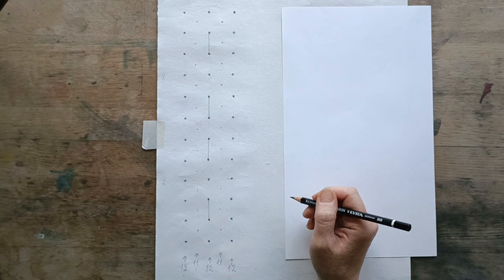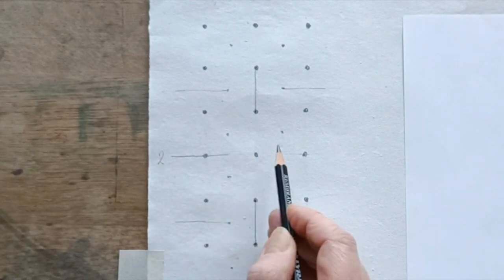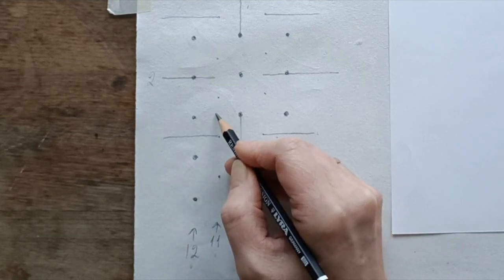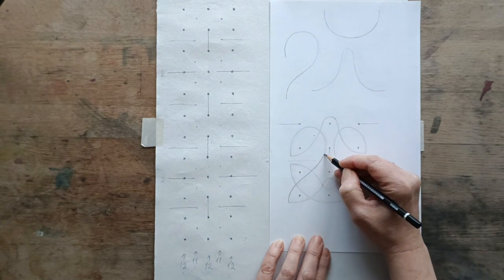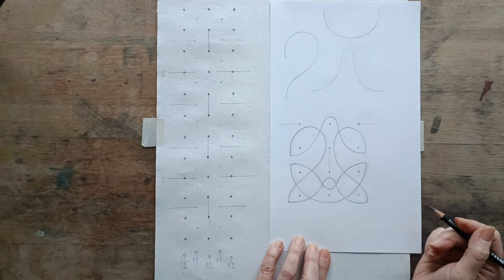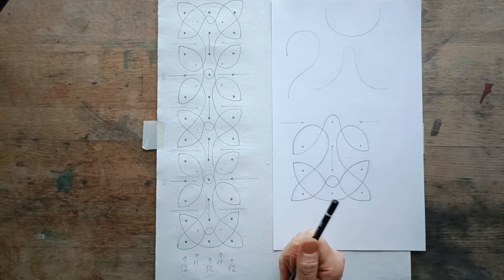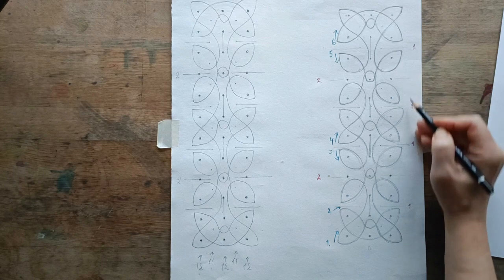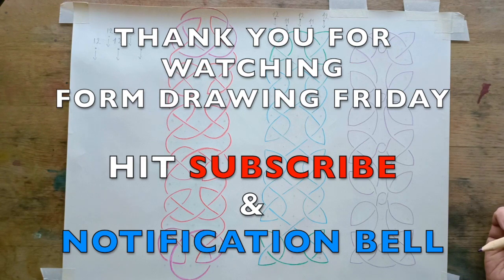Form Drawing Friday - 125. Exercise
These Celtic bands are great if you are an art therapist working with a client who needs to practise structure or if you are someone who need to relax but like structure and order in your life. The band in today's video is particularly interesting if you have already been working a lot with this type of drawing because it is all about beginning to liberate and flow more within a set form - loosening the ruleset so to speak.

Let me know if you enjoy this :-)

For a chance to join my live online teaching, sign up to my newsletter